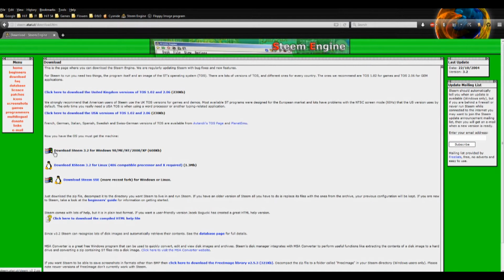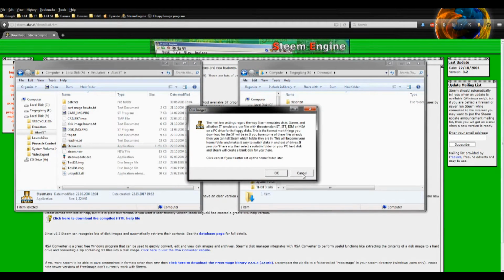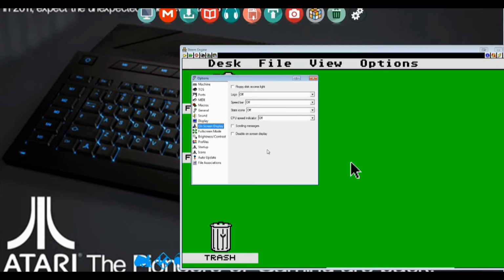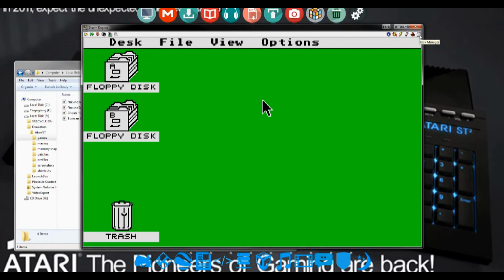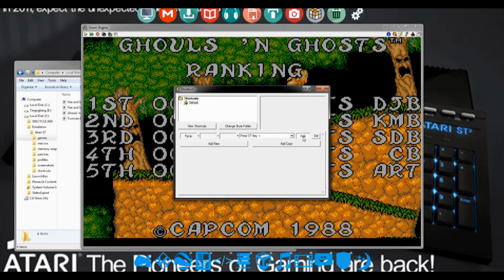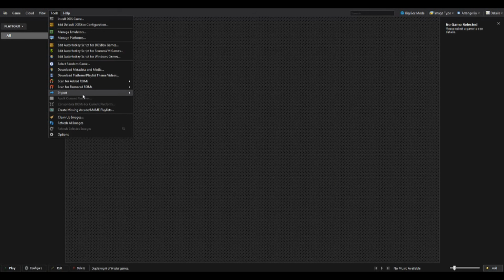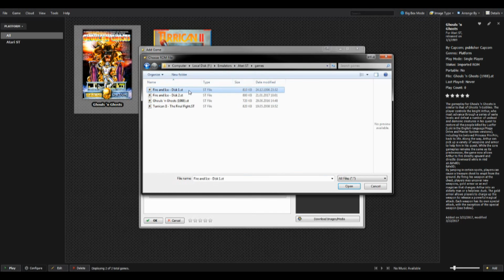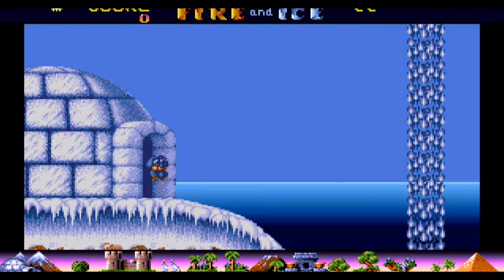ATARI ST Emulator Setup Guide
Note: I tried several export options, but I couldn't get the video quality any better, although I am well aware that the text in the video is pretty blurry. I'm sorry for the pronounciation, but i'm obviously not a native speaker.

The rights to the music and games previewed belongs to the original creators.